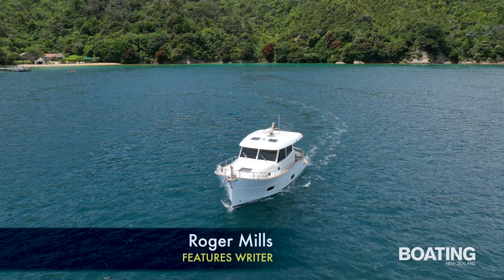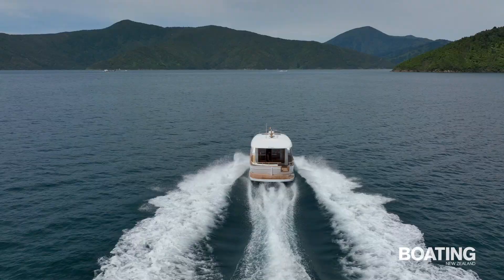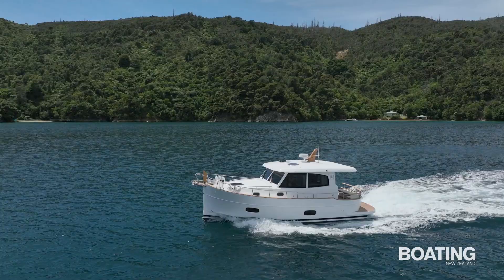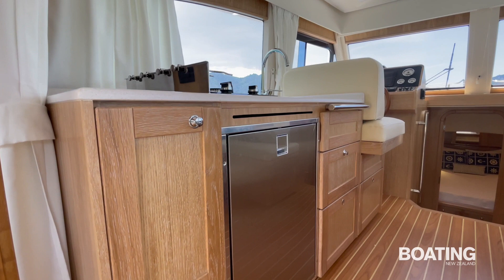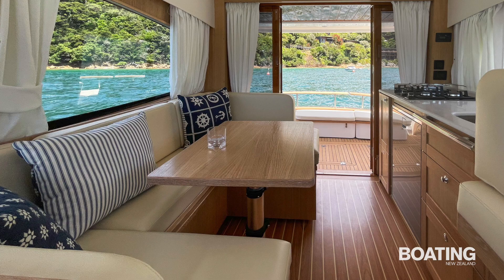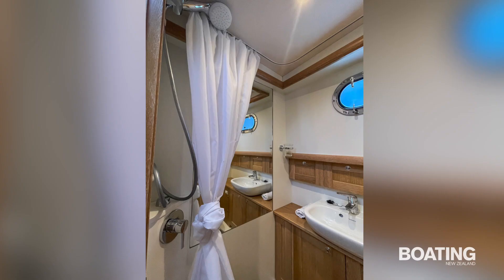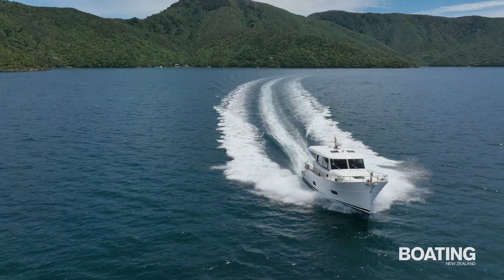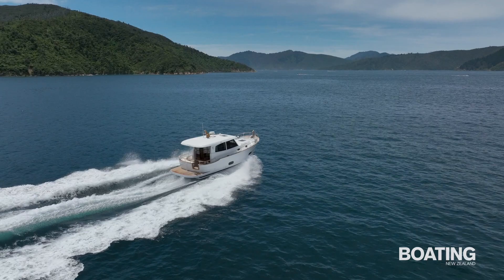Sasga Menorquín 34 HT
Occasionally you see a boat that makes a memorable impression, as happened to Ernest Henshaw a few years ago.That boat was a Menorquin design from Sasga Yachts. Impressed with the build quality, and the obvious sea keeping ability of the design, Ernest decided to find out more about Sasga Yachts and the Menorquín range of boats. Join us to find out why Ernest bought a Sasga Menorquín 34 HT and the Sasga Yacht NZ Agency.